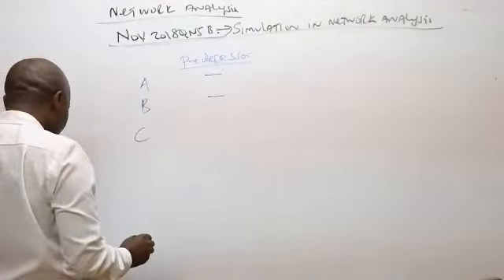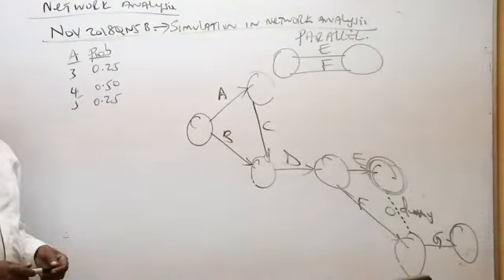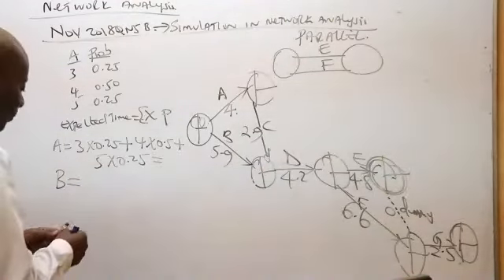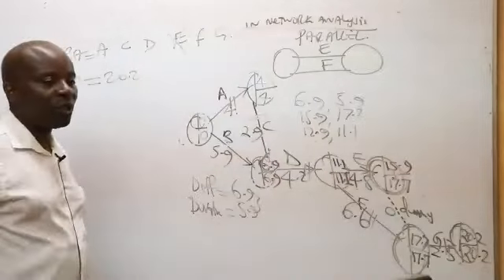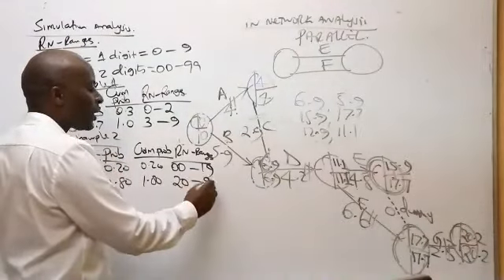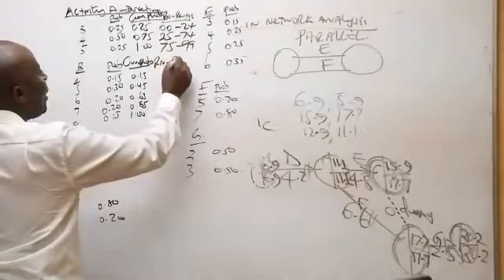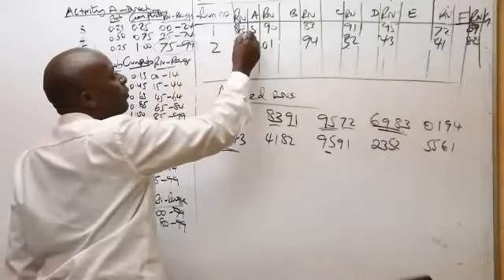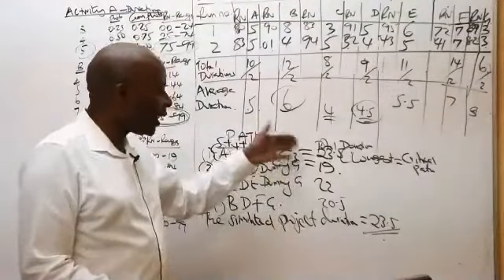Quantitative Analysis-CPA KENYA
Anguka na Copy yako Sasa hivi💪🏻

✨ CPA Revision Kits - Ksh. 1000 per copy
✨ ATD/CPA Study Texts - Ksh. 1500 per copy
✨ CIFA and CS Study Texts - Ksh. 1500 per copy

Soft Copy books also available in our Offline App. Use the link to register: Register Here

Trust RCM Publishers to be your dedicated partner in achieving professional excellence.